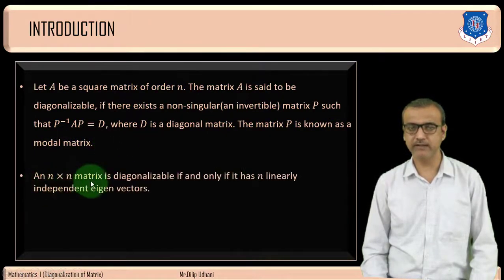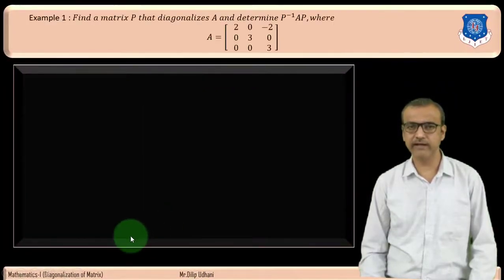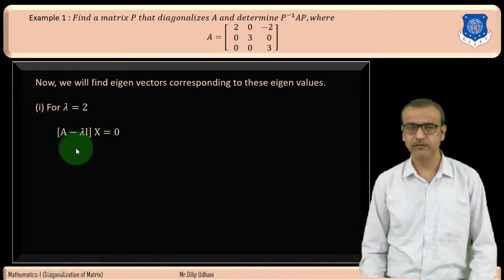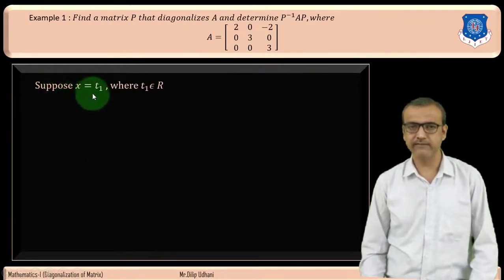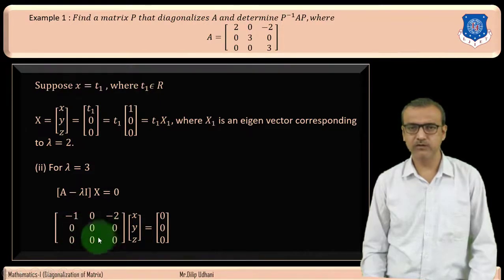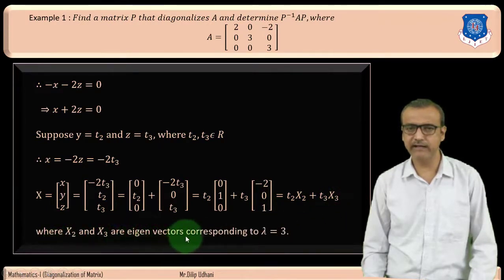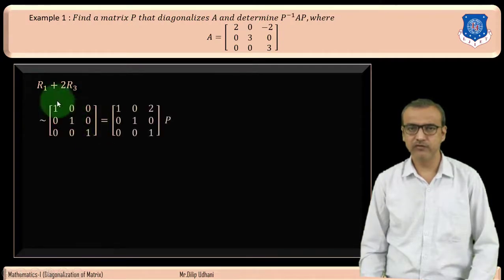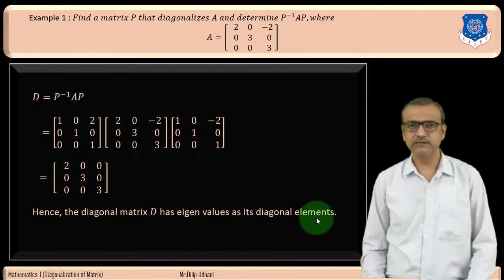Lec-40_Diagonalization Of Matrix | Mathematics 1 | First Year Engineering